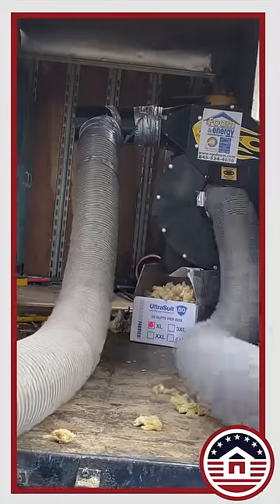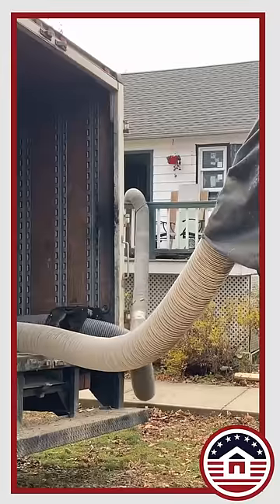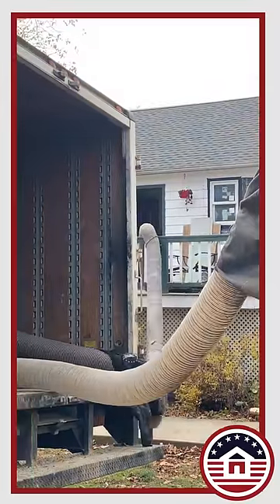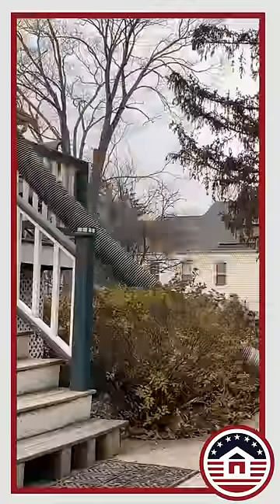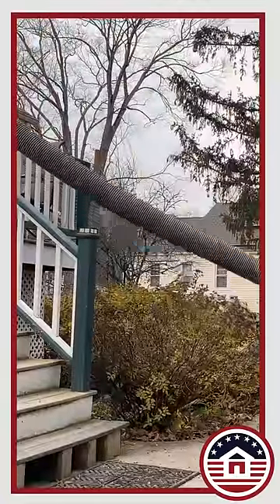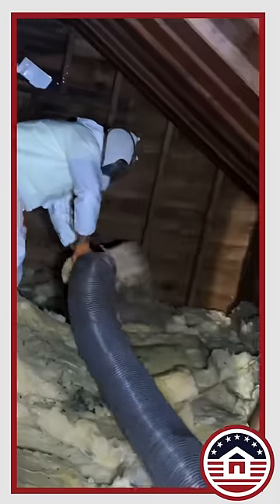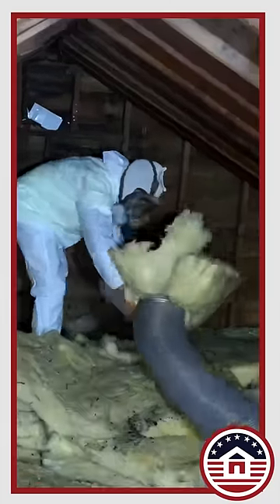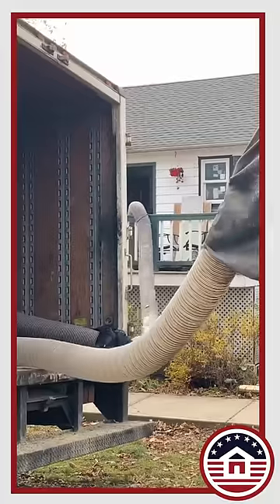Pulverize Whole Batts With the CoolVac25 Diesel Insulation Removal Vacuum by Cool Machines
Insulation Vacuum that PULVARIZES whole batts of insulation!

The CoolVac25 Diesel by Cool Machines can handle whole batts. No tearing or ripping!! Fold them like a taco and send them down the hose. R30, 24” wide with paper on it? No problem for the CoolVac25 Diesel by Cool Machines!! Now that’s a POWERFUL vacuum.

And that’s not all! Cool Machines also has a 37HP gas vacuum and a 20HP Electric vacuum that can do the same!

Find us ONLY as:
Insulation Machines
Barry Pendley
877-909-USMADE
InsulationMachines.net